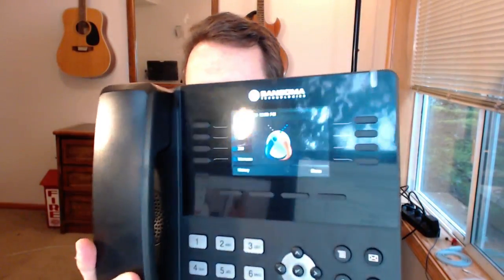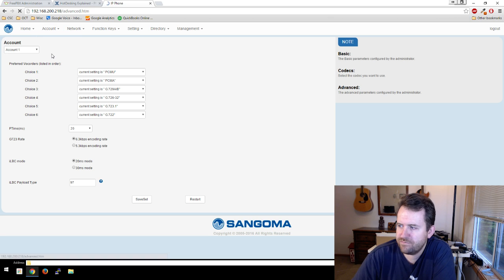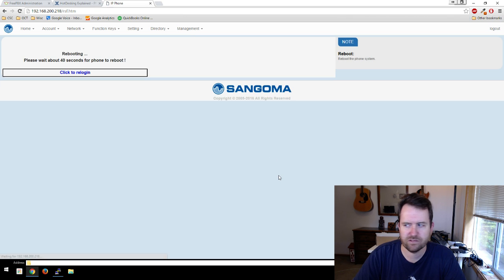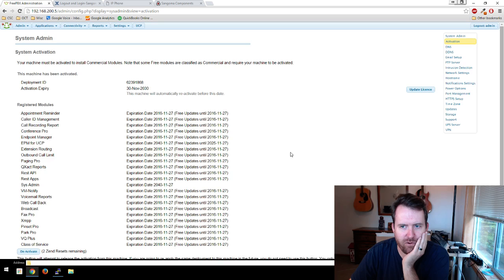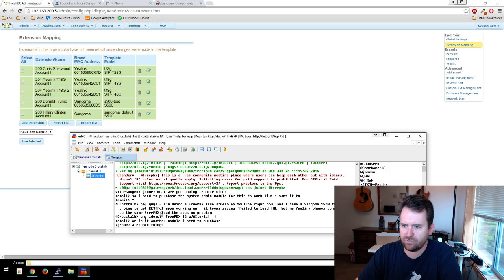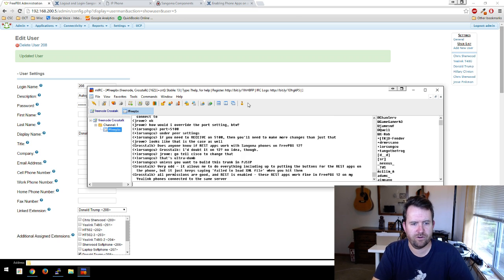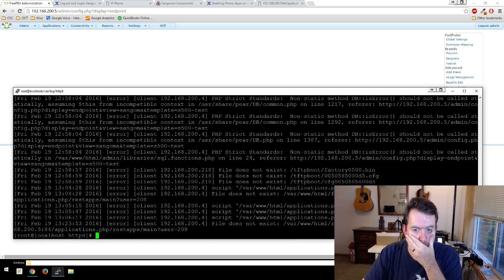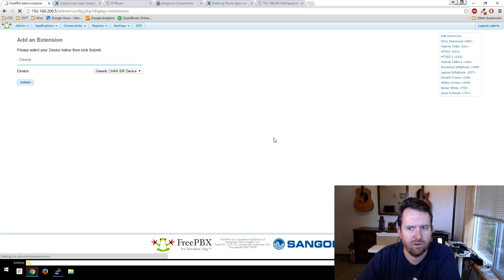FreePBX Stuff and Things Live Stream - PART 1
Chris Sherwood with Crosstalk Solutions is available for best practice network, WiFi, VoIP, and PBX consulting services.  for details.